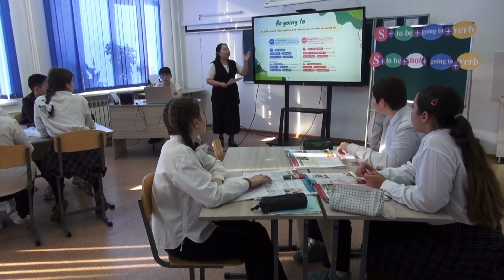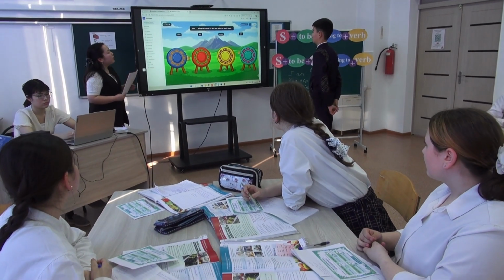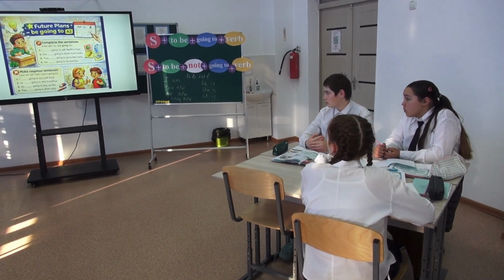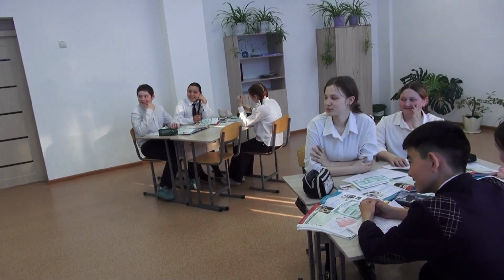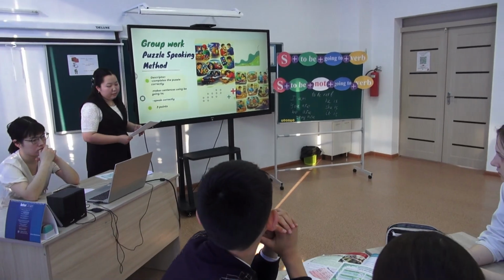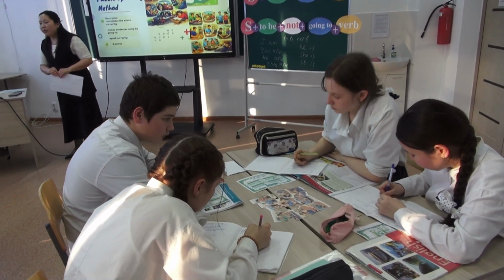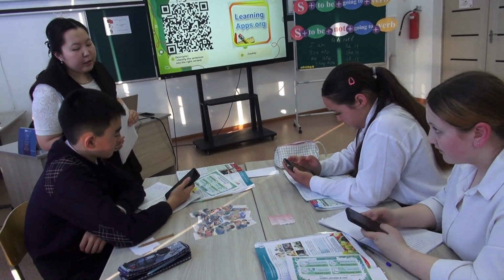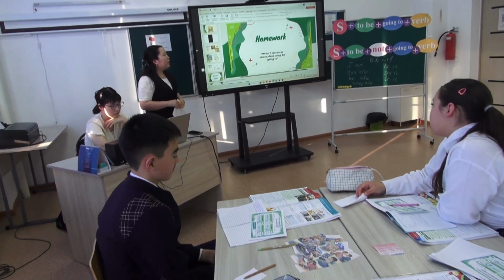Ағылшын тілі, 7Б сынып Тақырыбы: «Language focus.To be going to: affirmative, negative»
«Ақмола облысы білім басқармасының Астрахан ауданы білім бөлімі
Жалтыр ауылының №3 жалпы орта білім беретін мектебі» КММ
Ағылшын тілі, 7Б сынып
Тақырыбы: «Language focus.To be going to: affirmative, negative»
Пән мұғалімі:    Калиева  Үкіжан  Турсунбайқызы